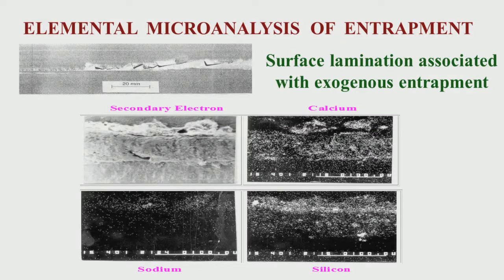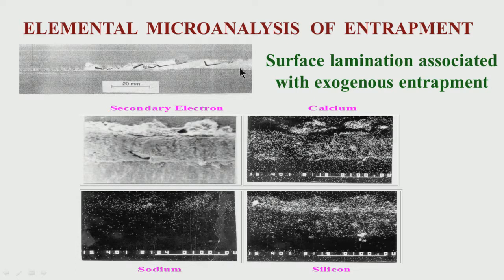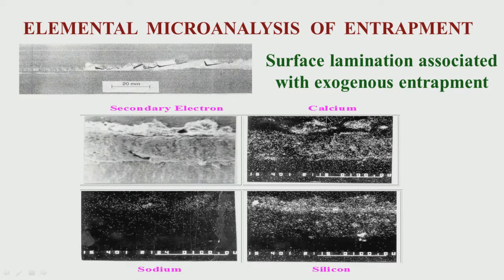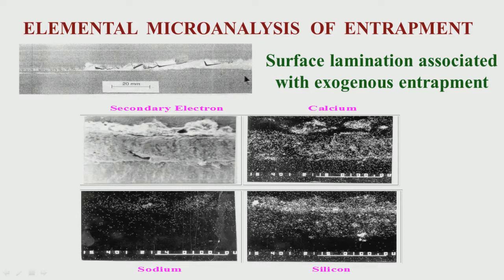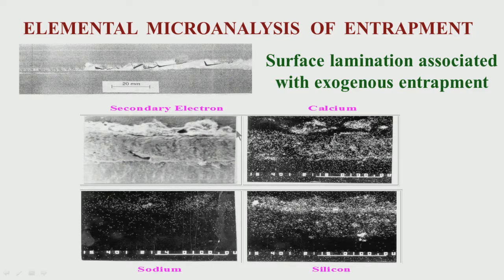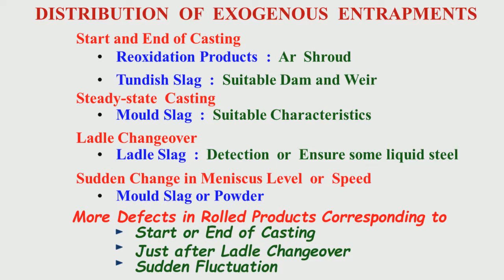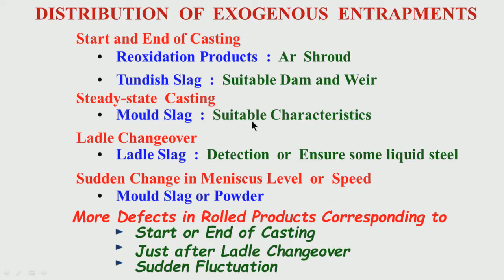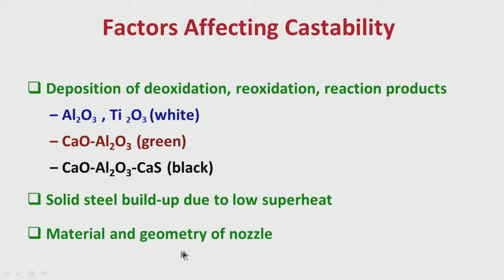Genesis of Entrapment